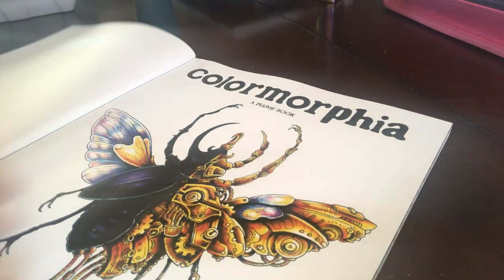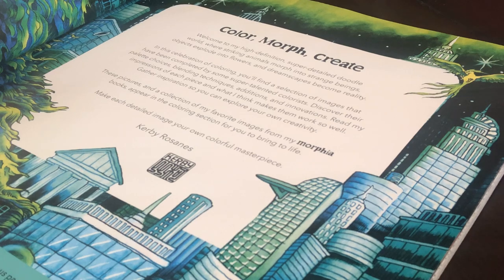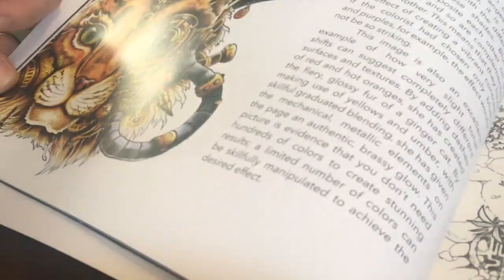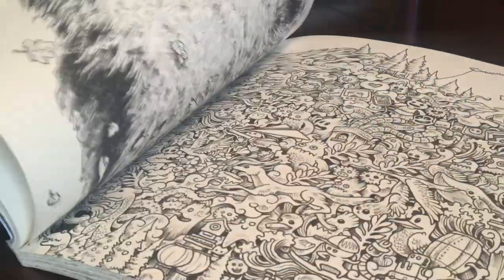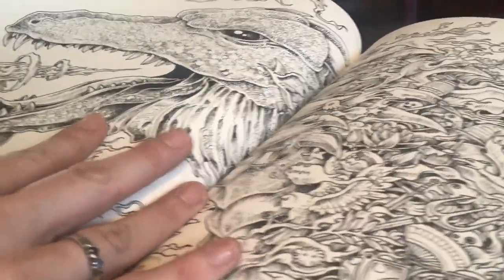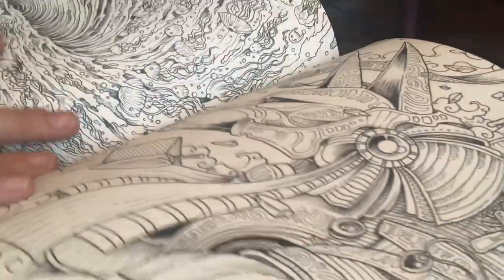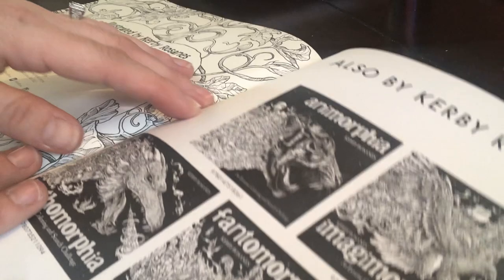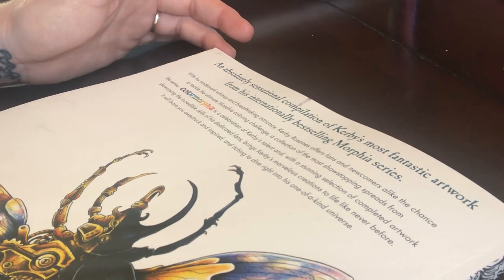Flip threw of Colormorphia by Kerry Rosales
Thanks every that has took the time to watch sorry it’s a little everywhere but thanks again !